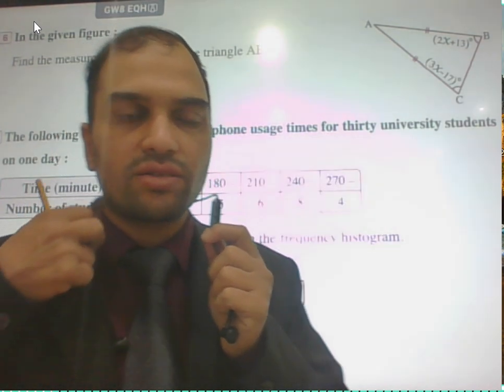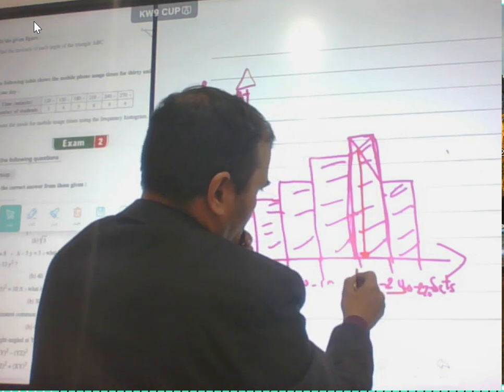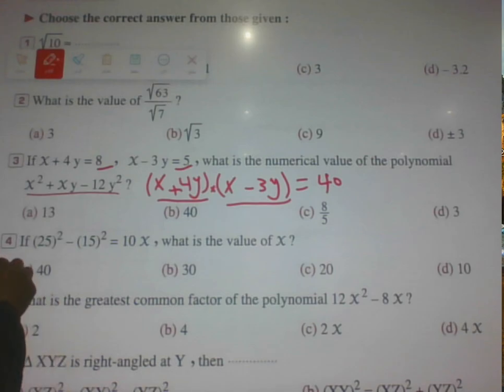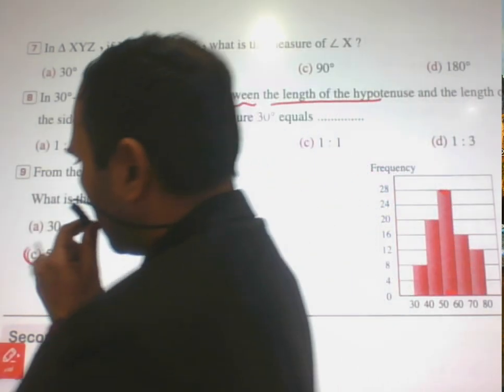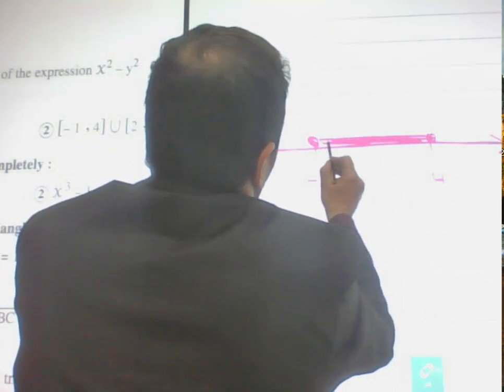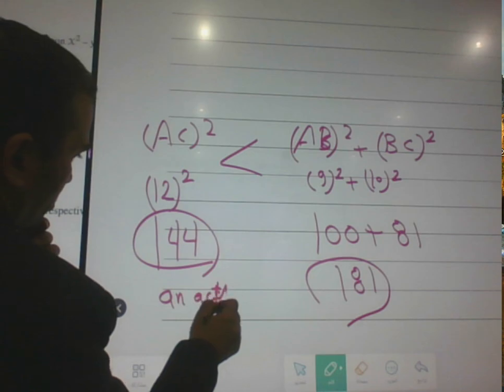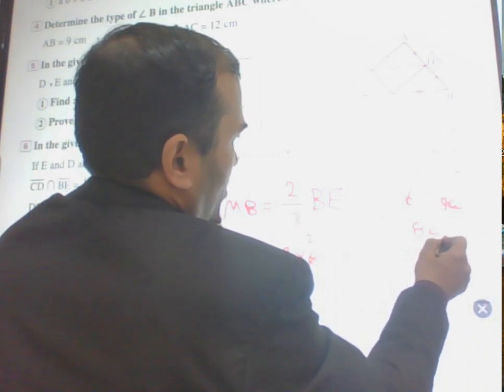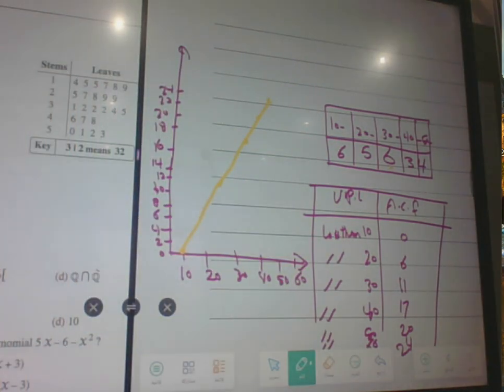📌 حل نموذج 2 – كتاب المعاصر ماث ثانية إعدادي 2026 | شرح وحل كامل بالخطوات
🎬 عنوان الفيديو
📌 حل نموذج 2 – كتاب المعاصر رياضيات ثانية إعدادي 2026 | شرح وحل كامل بالخطوات
📝 وصف الفيديو
📌 في هذا الفيديو:
نقدّم حل كامل وميسر لنموذج رقم 2 من كتاب المعاصر – رياضيات للصف الثاني الإعدادي 2026.
شرح واضح خطوة بخطوة لجميع الأسئلة، مناسب للمراجعة النهائية قبل الامتحان.
📌 الفيديو يشمل: ✔ حل أسئلة اختيار من متعدد
✔ حل مسائل قيم صحيحة وخاطئة
✔ شرح تفصيلي لجميع خطوات الحل
✔ نصائح سريعة للمذاكرة
✔ أمثلة مشابهة لزيادة الفهم
📌 المستوى: مناسب لكل طلاب الصف الثاني الإعدادي – مصر
📌 المصدر: كتاب المعاصر – رياضيات 2026
📩 لو عايز فيديوهات تانية من كتاب المعاصر أو أسئلة معينة، اكتبها في التعليقات 👇
🔥 هاشتاجات للفيديو
نسخ التعليمات البرمجية

لو تحب أعمل لك وصف أطول أو مدة مقترحة للفيديو + فصول المحتوى (سكربت)، قول لي! 📊📚🙂